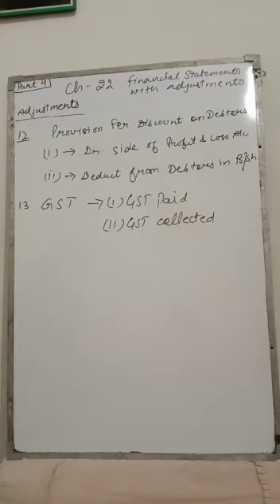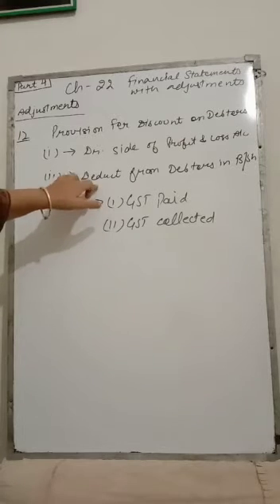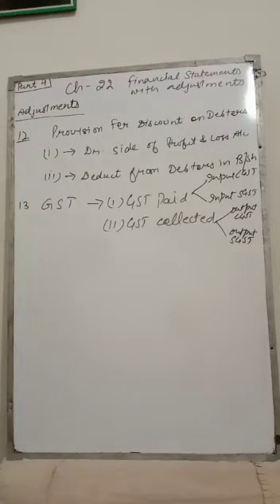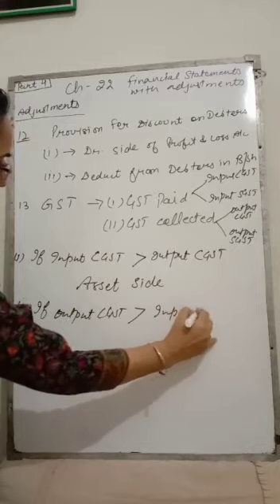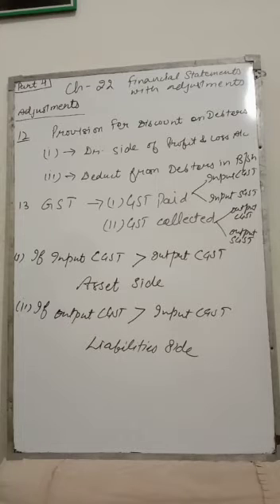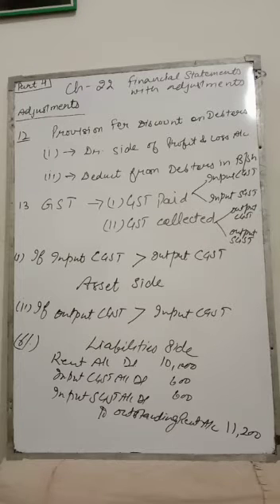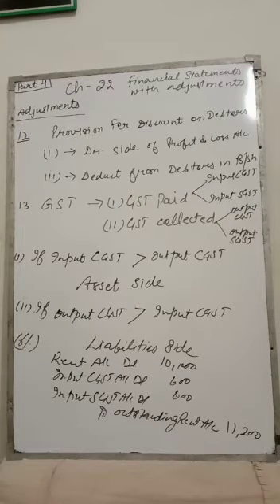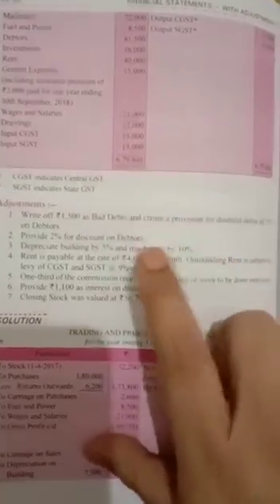TCS XI ACC Financial Statements with Adjustments part 4